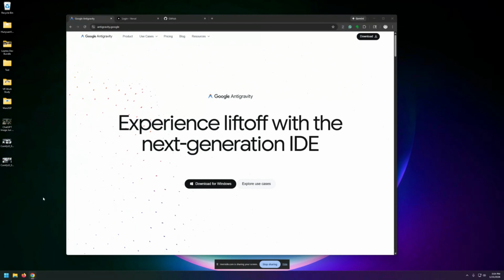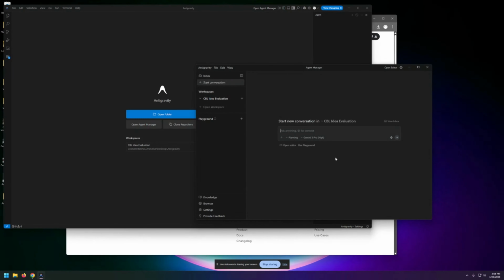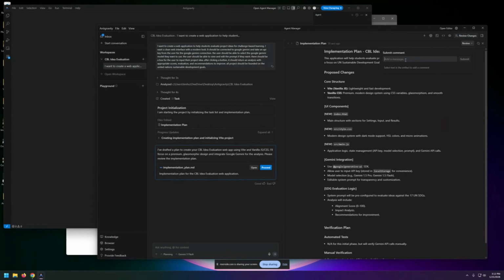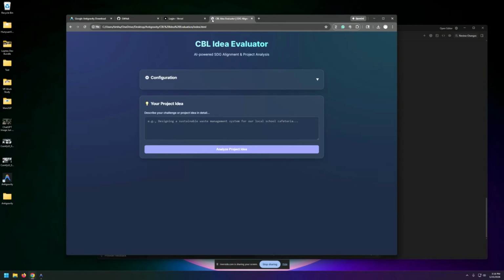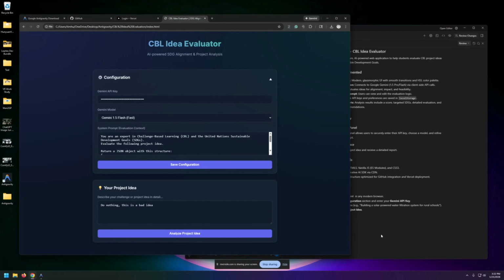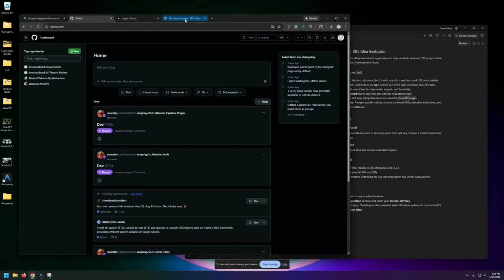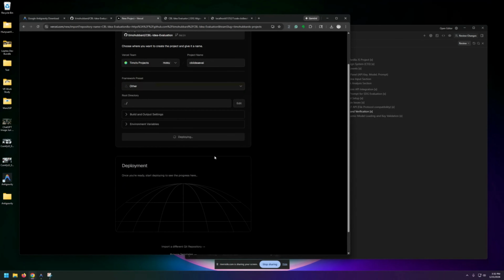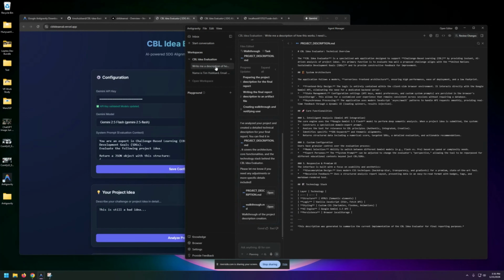Creating a Web App with Antigravity, GitHub, and Vercel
Summary
The conversation covers the process of creating an AI-powered website using Google Antigravity, GitHub, and Versal. It includes setting up the tools, developing the web application, debugging, testing, and finalizing the project. The use of AI agents and the integration with GitHub and Versal are key components of the process.

Takeaways
- AI-powered website creation
- Using Google Antigravity, GitHub, and Versal

Chapters
- 00:00 Introduction to AI-Powered Website Creation
- 05:56 Developing the Web Application
- 11:58 Debugging and Refactoring
- 18:04 Analyzing and Finalizing the Web App